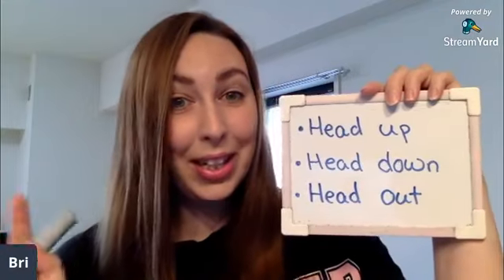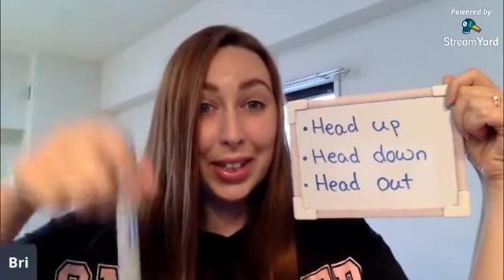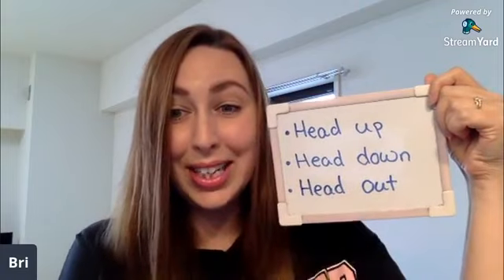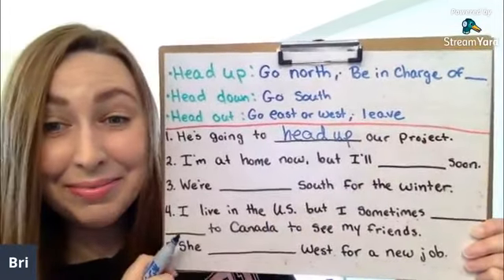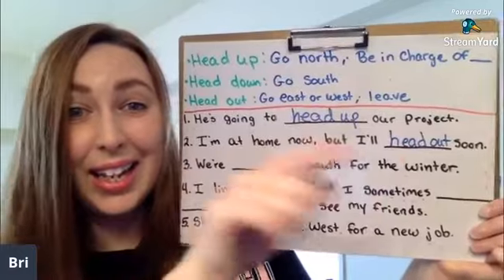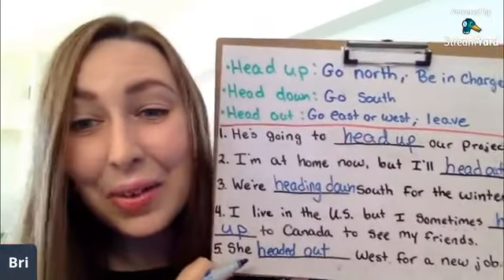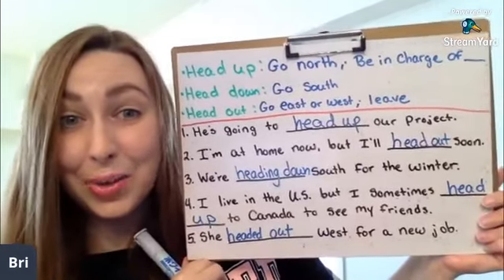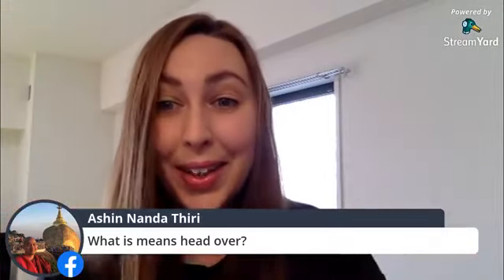Head Up, Head Down, or Head Out? | English Phrasal Verbs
Learn more phrasal verbs with head!
1. head up
2. head down
3. head out

Some textbooks and books that I recommend:
100 Great Short Stories